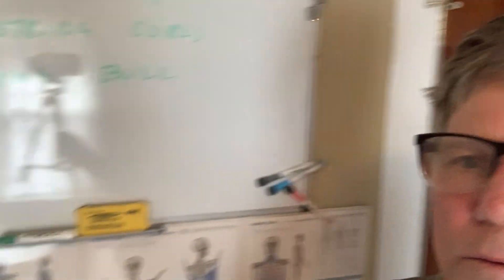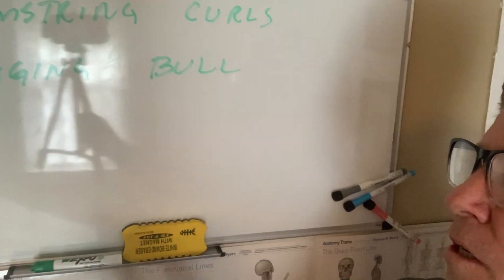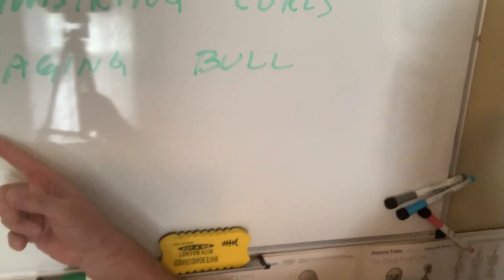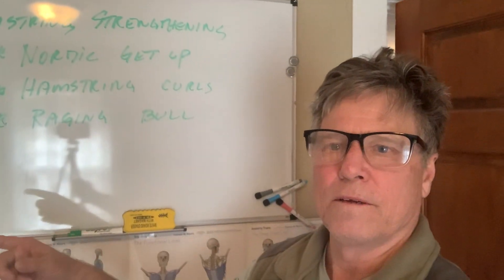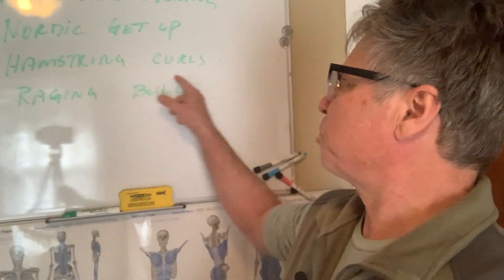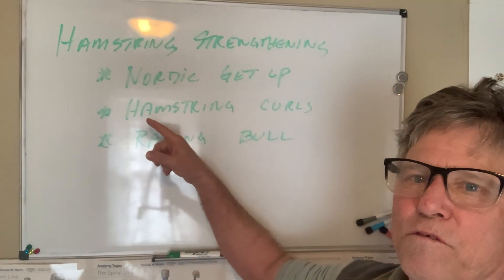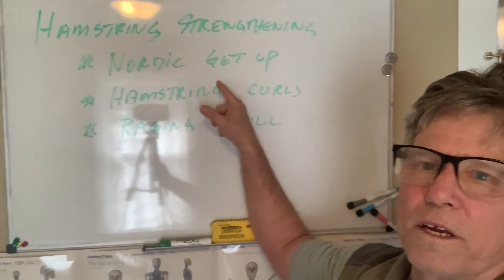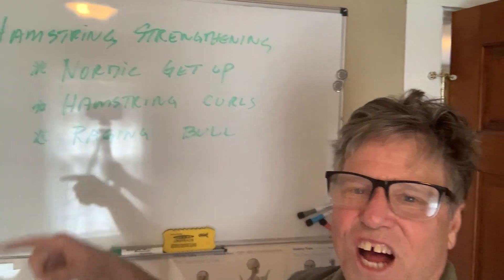HAMSTRINGS, that have plenty of flexibility, but still in PAIN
Marathoners, and others, come into the office with pain in their hamstrings. Many times its not tightness, or lack of ROM, but quad tightness or dominance that's pulling the illiums anteriorly creating a constant pull on the ischial insertions. The common mistake is that the athlete wants to stretch the hamstrings.  Test with the raging bull test, do soft tissue work on the quads, and stretch. Then do gentle work on the hamstrings(no stretching). When out of pain with the raging bull test, that's the indicator when to incorporate strength training.